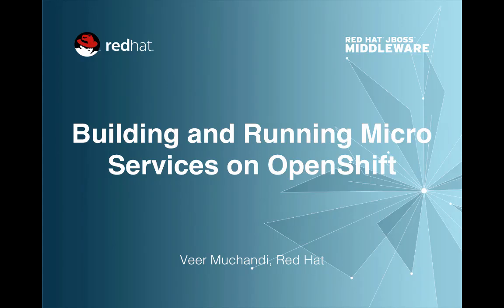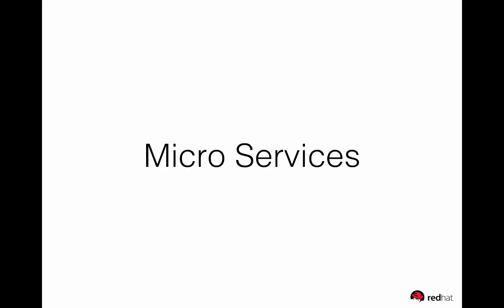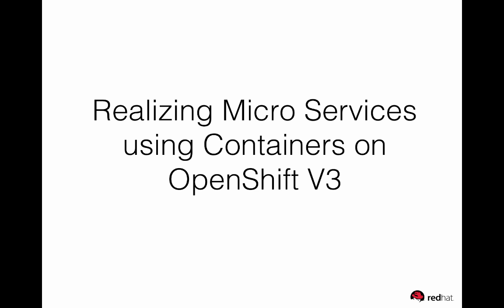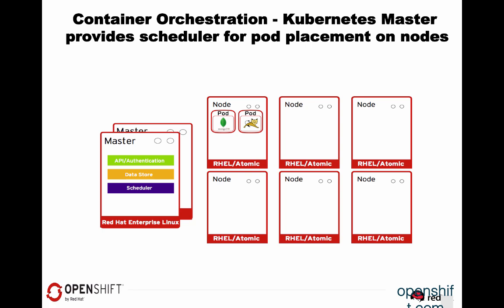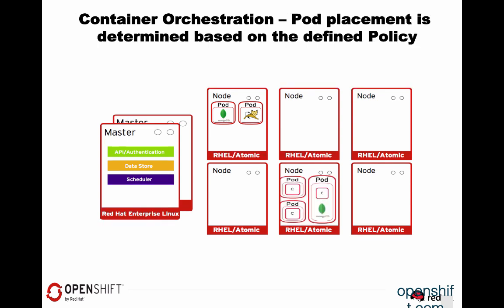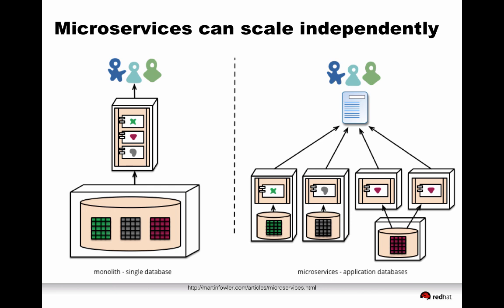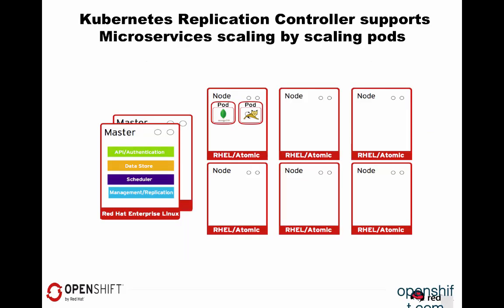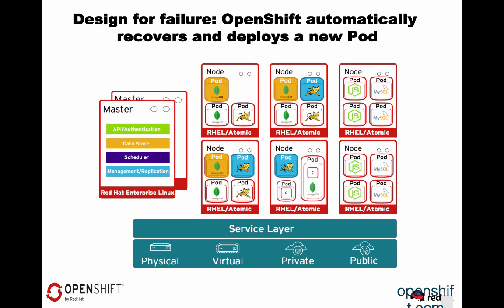Building and running micro services on OpenShift: Part II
Today we continue with Veer Muchandi's series of 4 videos that will guide you through every detail you need to know to start building and running your own Microservices.

This is the second video in the series and explains how the micro services concepts are realized on OpenShift. We will look at how micro services are represented using kubernetes pods, services and sometimes routes, how they can be deployed and scaled independently.

This series of videos was created in collaboration with Chakradhar Jonagam, a  Solution Architect at Red Hat.